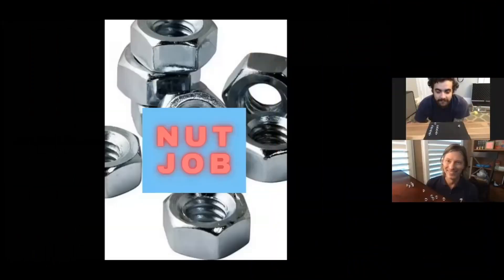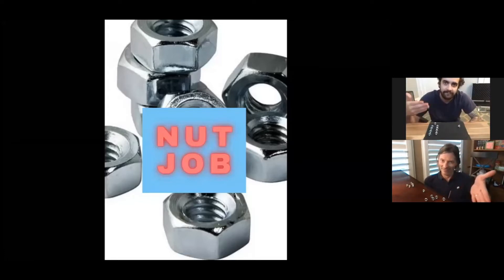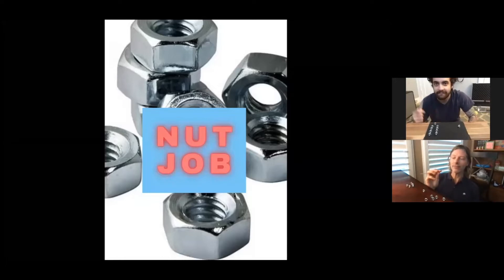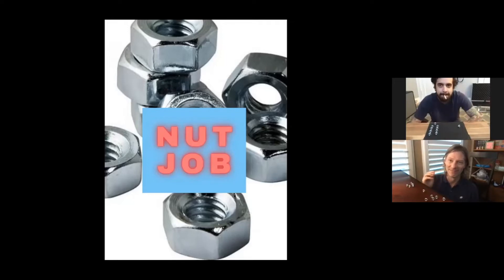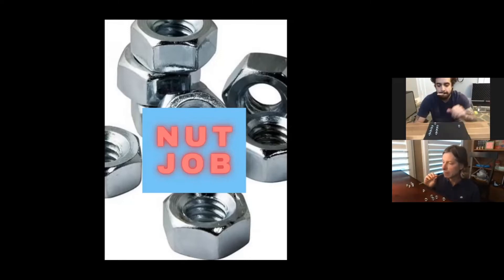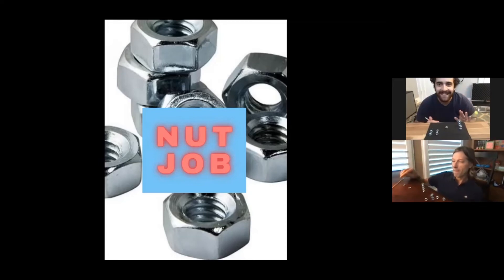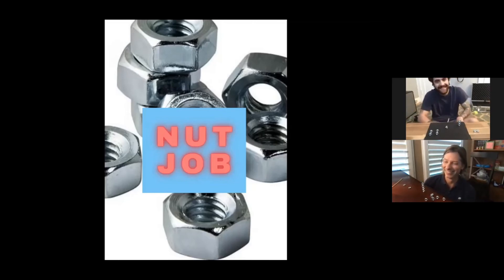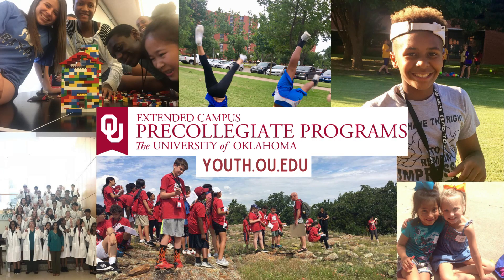Nut Job | Just 4 Laughs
Cold weather got you feeling nutty? Great news! Chris and Joseph are back with another activity you can do while at home. They're not crazy, they're Nut Jobs!